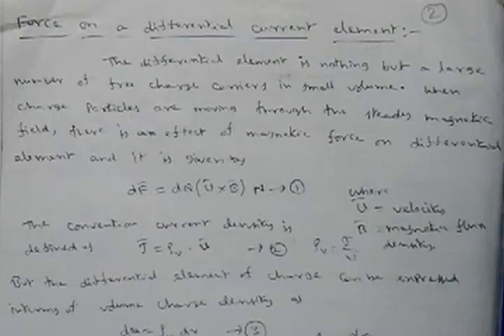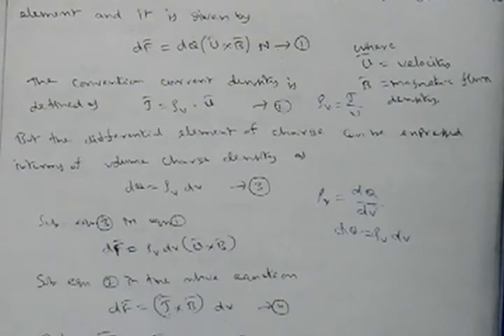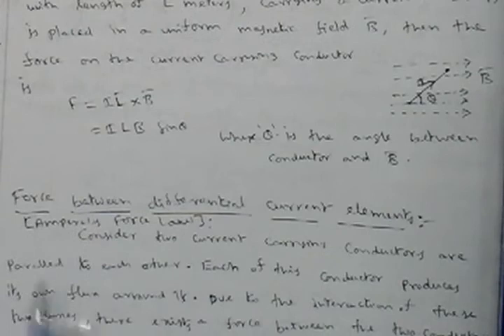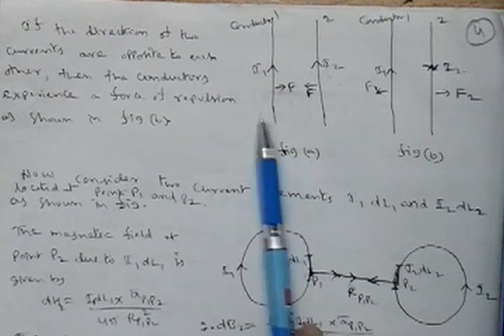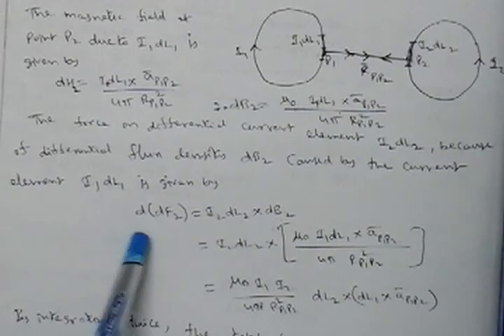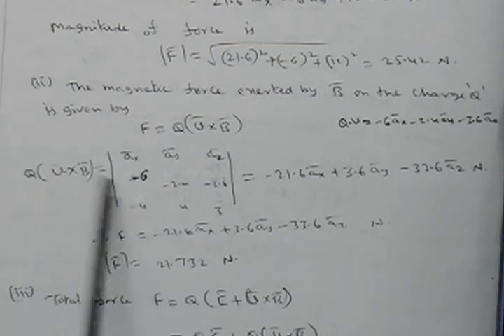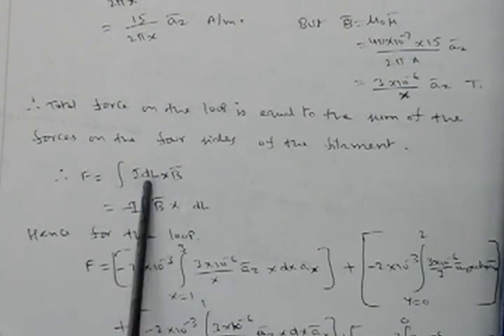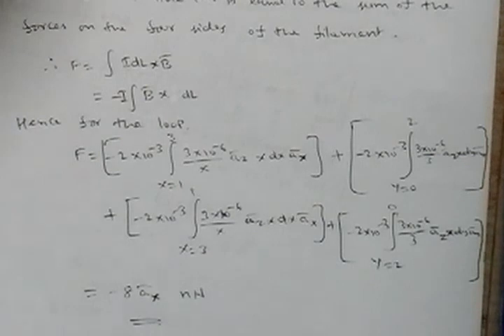Force between two differential current elements - module-4